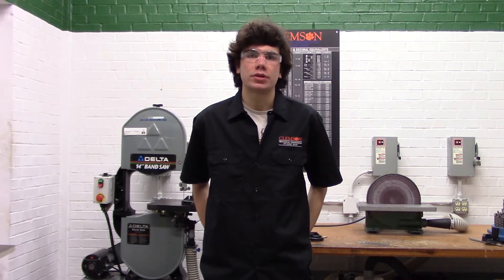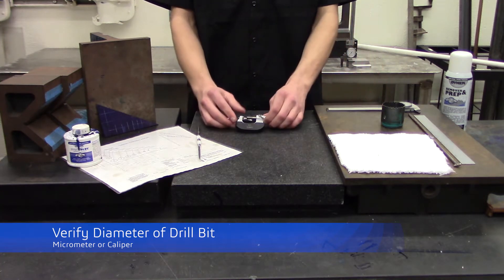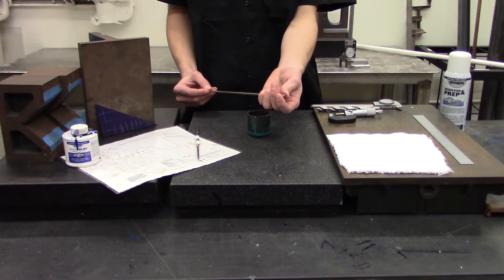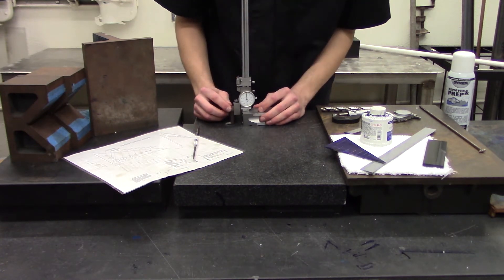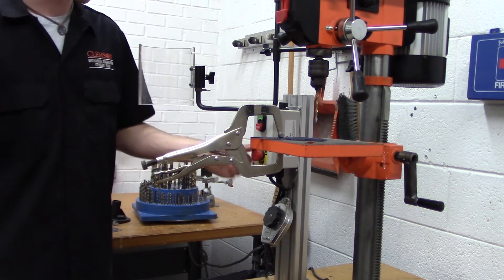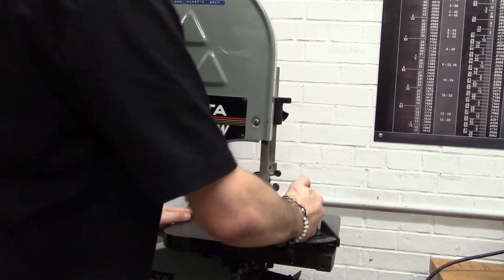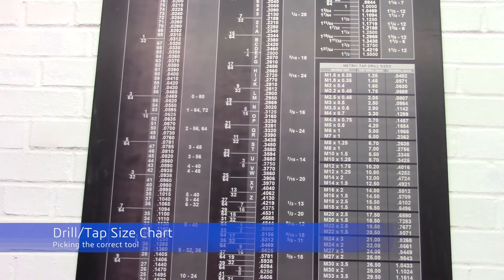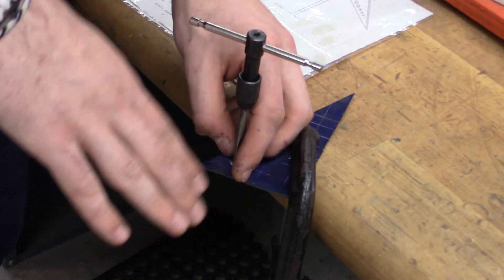Clemson MESS Green Certification Video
Clemson University
Mechanical Engineering Student Shop
Green Certification Video

The Clemson Mechanical Engineering Student Shop is a student-run machine shop.